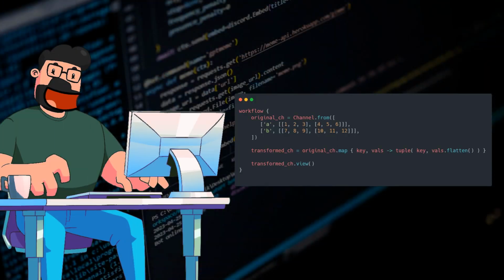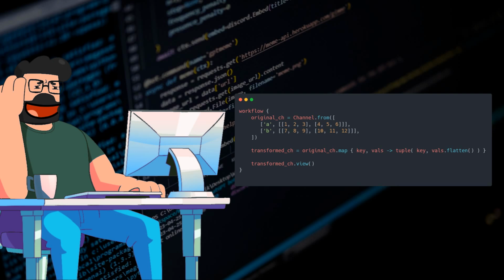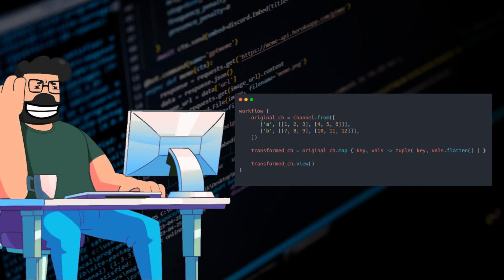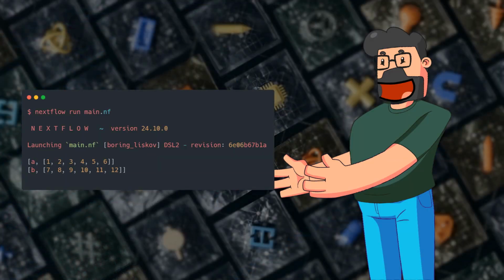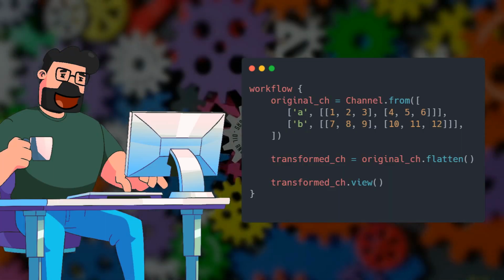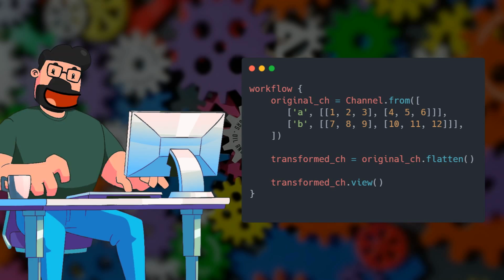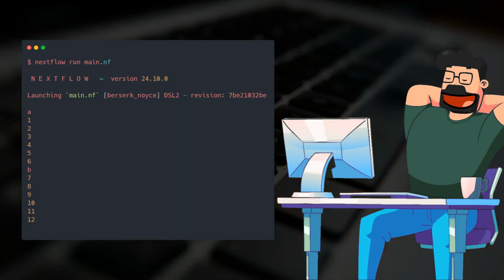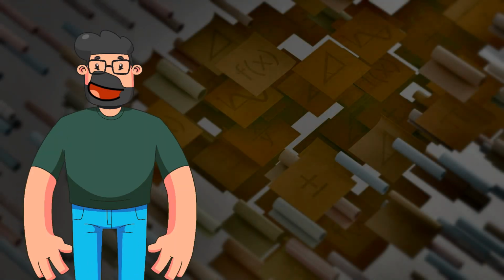Simplify nested tuple in a Nextflow channel: Step-by-step tutorial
Learn how to flatten nested tuple within in a Nextflow channel element with this step-by-step tutorial on simplifying nested tuples.

✅ VIDEO INFO:
00:00:00 - Nextflow channel: flatten nested lists.
00:00:18 - Groovy 'flatten' simplifies nested lists.
00:00:47 - Executing snippet: Flattened lists by keys displayed.
00:01:10 - Nextflow 'flatten' operator explores data transformation.
00:01:39 - Nested lists flattened for clearer processing.

This solution would not have been possible without the contributions of users: ZDZ and Steve